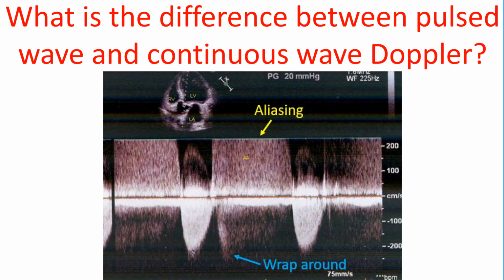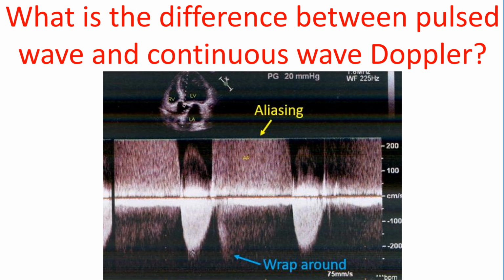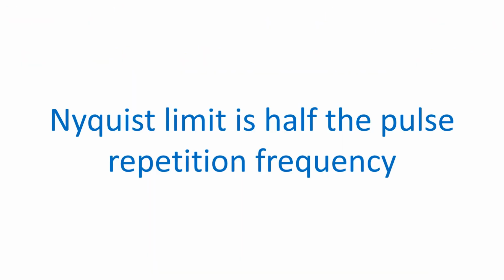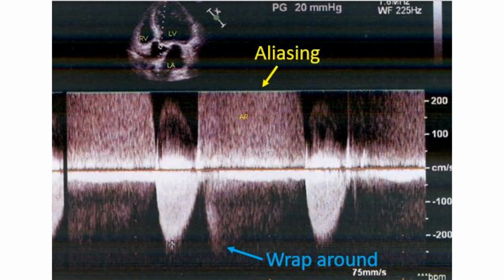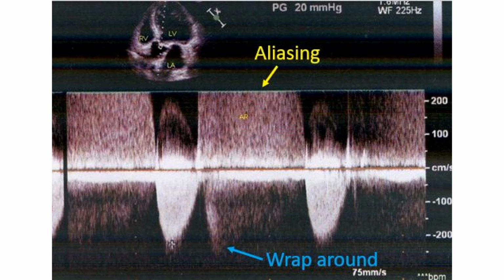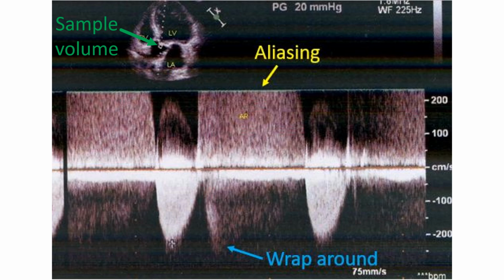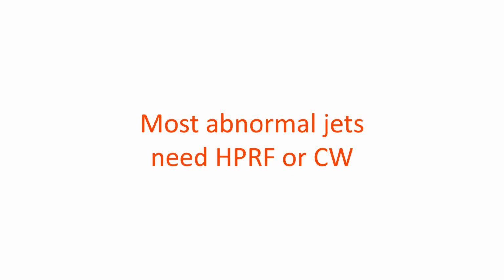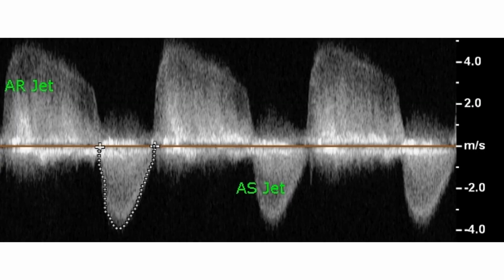What is the difference between pulsed wave and continuous wave Doppler?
Difference between pulsed wave and continuous wave Doppler interrogation during echocardiography.